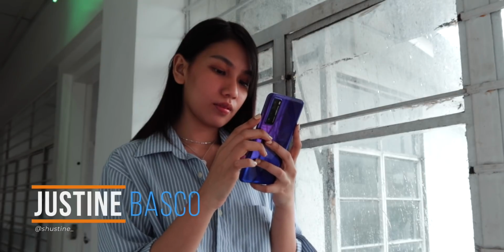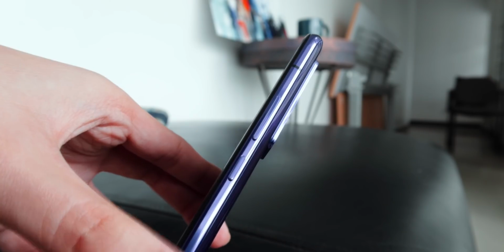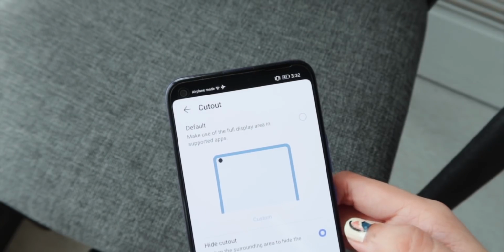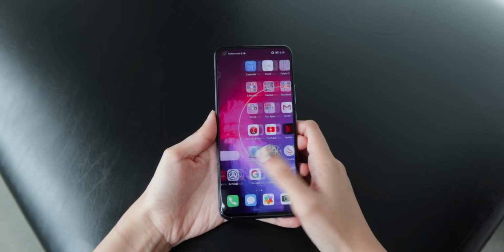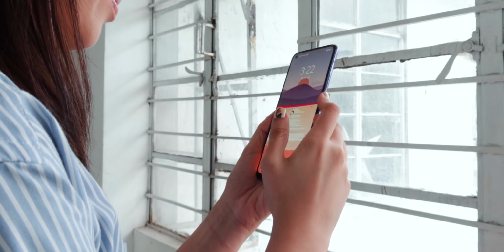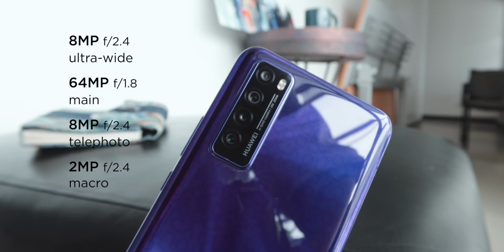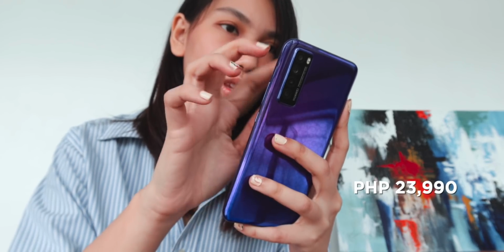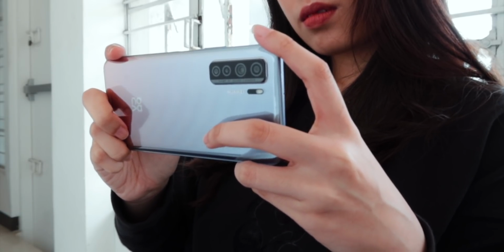Huawei Nova 7 5G Review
Huawei Nova 7 5G Full Review Philippines

CHAPTERS
00:00 - Intro
00:30 - Design and Construction
01:49 - Display and Media
02:29 - Audio
02:45 - Software: OS, UI, and Apps
03:43 - Hardware: Performance and Benchmarks
04:18 - Security
04:35 - Connectivity and Battery
05:29 - Cameras
07:06 - Price-Conclusion